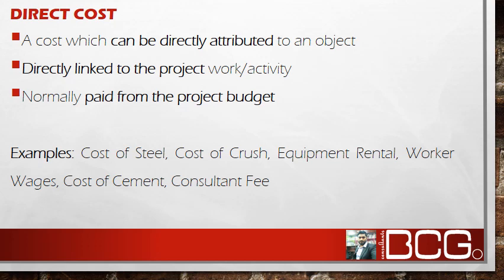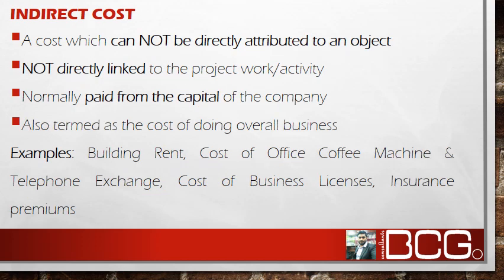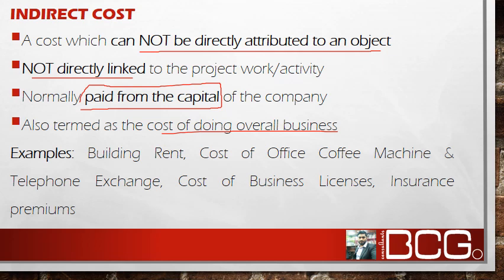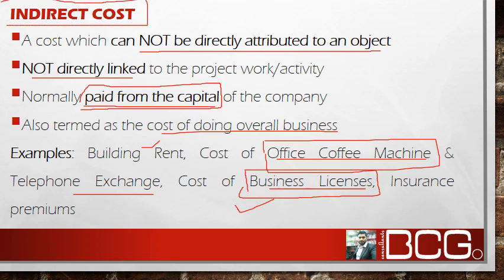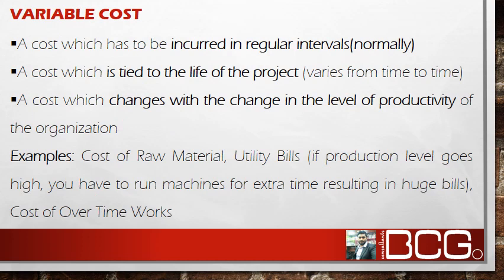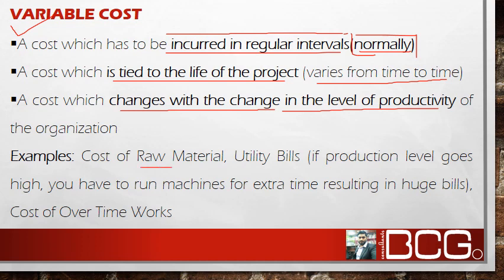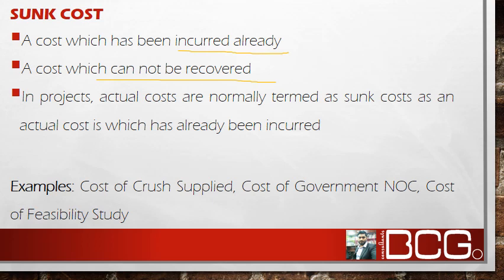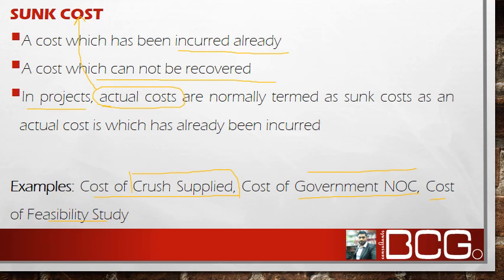Types of Costs Direct Cost Indirect Cost Fixed Cost Variable Cost Sunk Cost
Hi Folks

Welcome to the BCG Consultants.

This video helps understand 5 types of costs.

Please visit our YouTube channel for further informative videos.

Regards
BCG Consultants